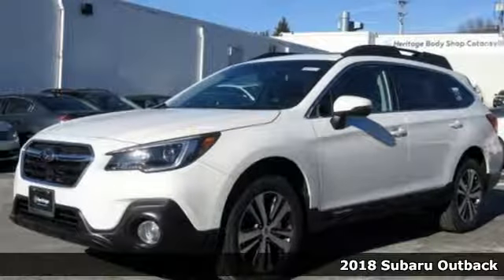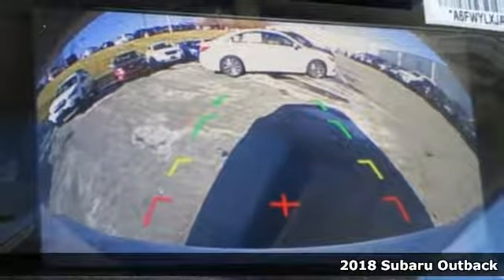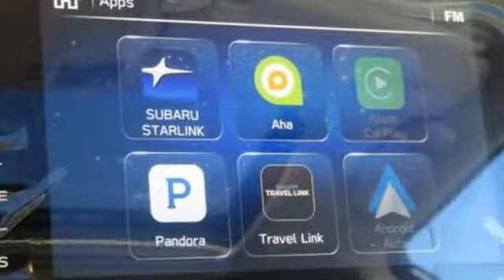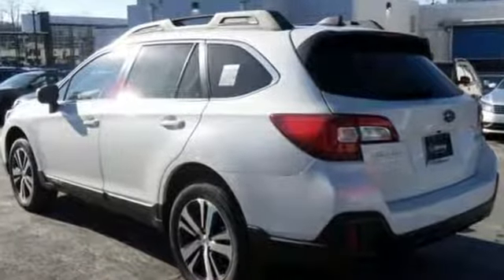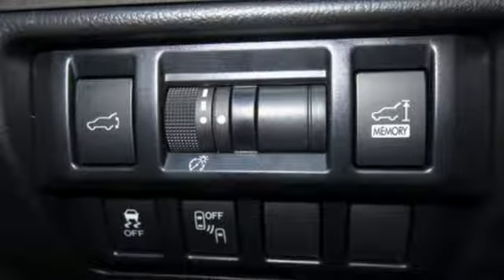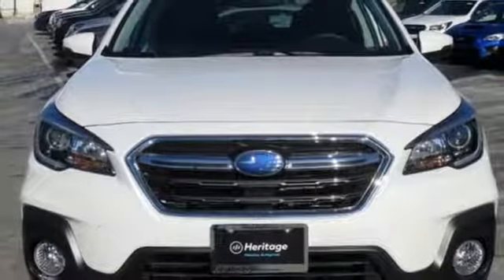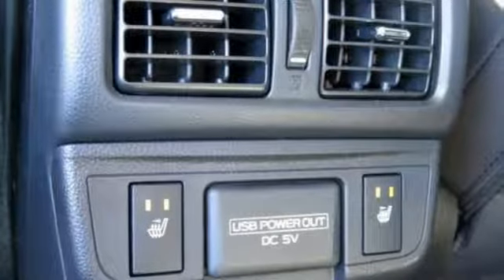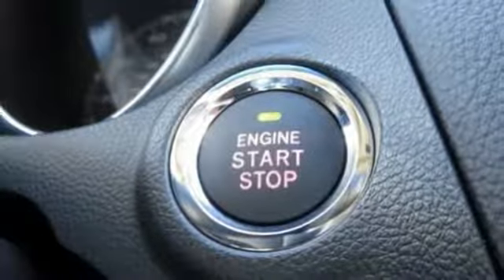New 2018 Subaru Outback Baltimore, MD 5S890997 - SOLD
Year: 2018
Make: Subaru
Model: Outback
Trim: 2.5i
Engine: 2.5L 4-Cylinder DOHC 16V
Transmission: CVT Lineartronic
Color: White
Interior: Black
Stock #: 5S890997
VIN: 4S4BSAKC6J3290997

Address:
6624 A Baltimore National Pike